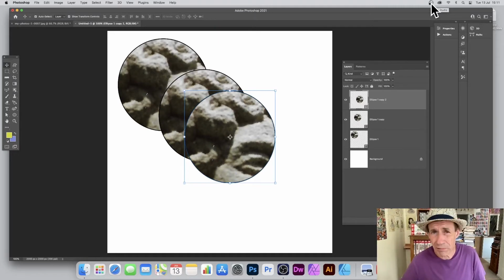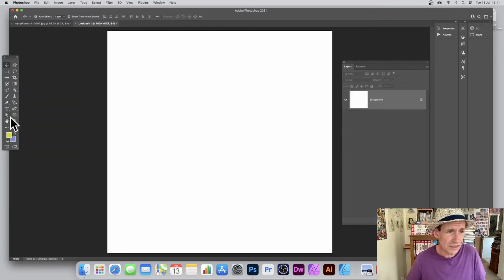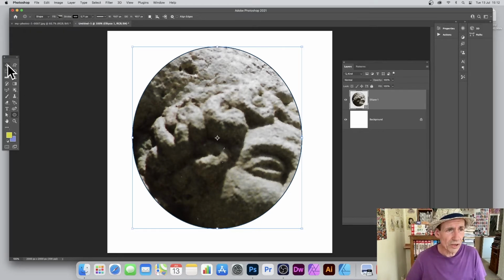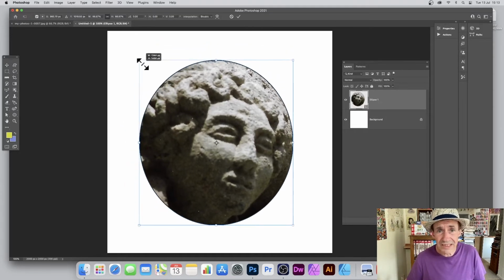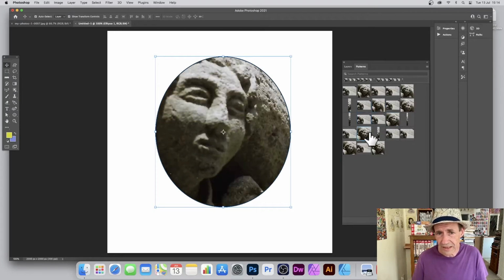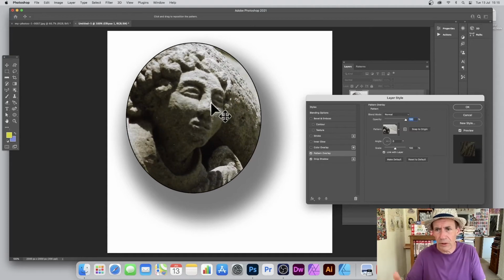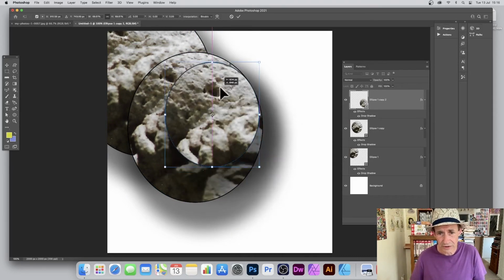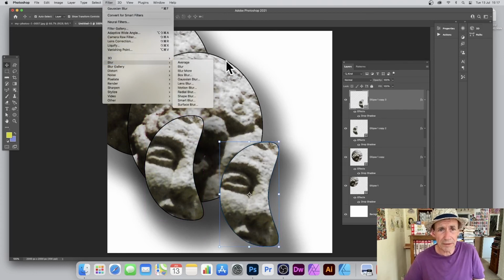Photoshop tutorial | Fill Shapes With Images And Photos | How To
How to add photos to a vector shape / custom shapes in Photoshop, how to quickly add images to the vector shape layers. You can use any shapes. Open an image and define it as a pattern in Photoshop and then use the shape layer fill in the control bar as well as the layer panel to change the image as well as the layer content options menu command. You can also add the image via the pattern overlay in layer styles. You can re-size the vector shapes, duplicate the layer shape, modify the shape itself. Learn / how to / Explained

0:00 Start of image to shape
0:13 Patterns and define
1:02 Select a circle
1:39 Add pattern to fill
2:15 Layer content option
2:40 Layer panel
3:50 Pattern panel
4:16 Styles and pattern overlay
5:10 Duplicate shape
6:00 Direct selection tool